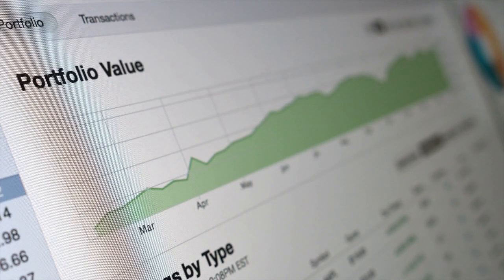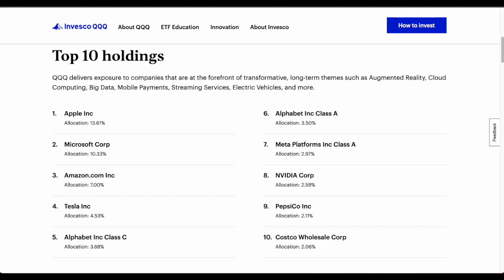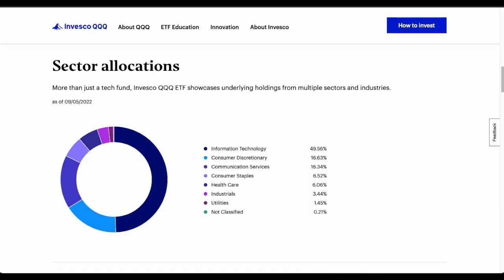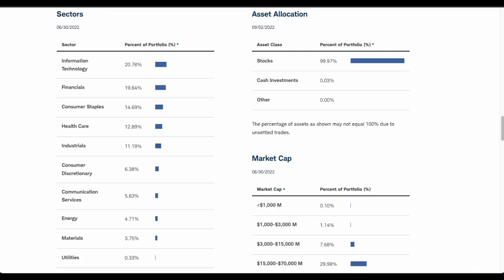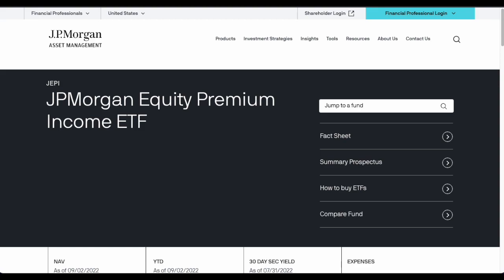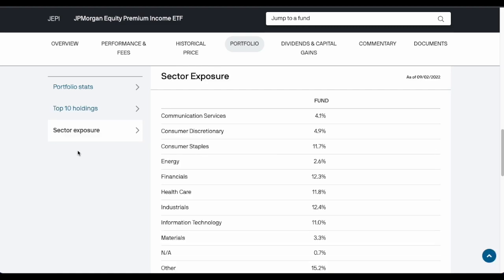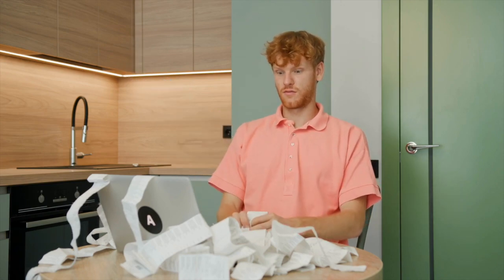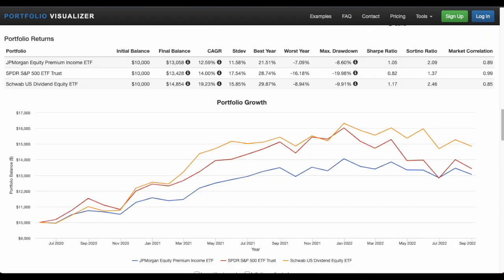Best Dividend ETF Combo To Grow RICH! QQQ vs JEPI vs SCHD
Want to invest but don't want to spend hours researching stocks and going through the emotions of volatility? I have 3 ETFs that should serve as all encompassing. The 3 ETFs I am going over all pay dividends but each has their special contribution. QQQ will provide high growth prospects. SCHD will provide dividend income that is filtered to include companies that raise their dividend annually.  JEPI will provide a nice mix of the 2, providing cash flow with their monthly dividends and as well capital appreciation. All 3 of these should allow for an investor to grow rich in the long term! Catch me where ever you get your podcast! Collect Cash Podcast!  Best Dividend ETF Combo To Grow RICH! QQQ vs JEPI vs SCHD

Timecodes
0:00 Intro
0:49 QQQ
2:48 SCHD
5:23 JEPI
8:03 Back Test